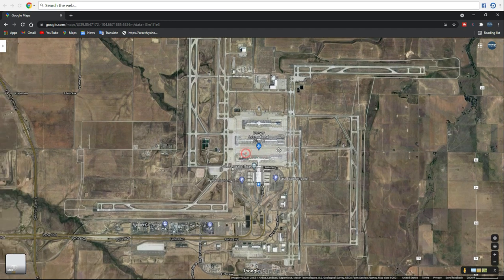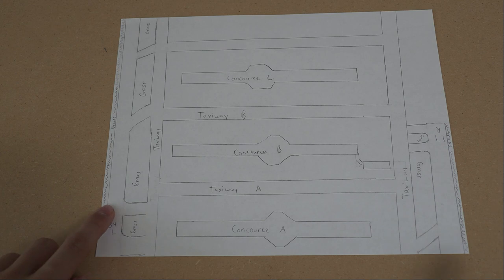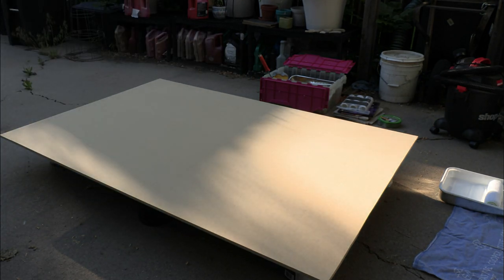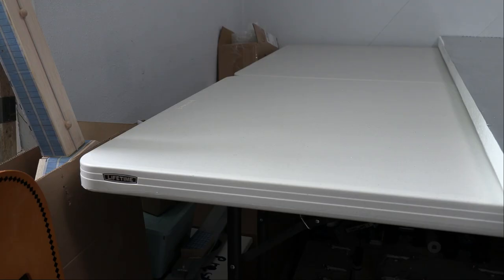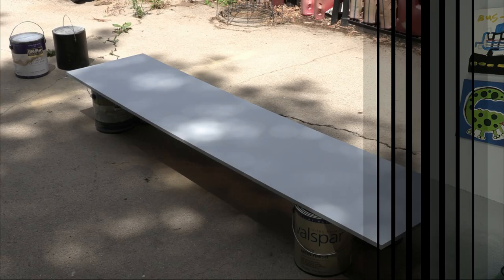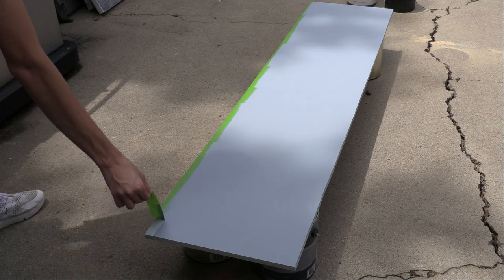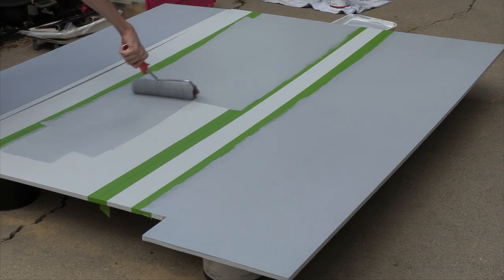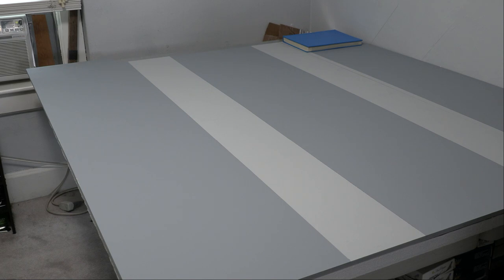How to build a model airport - Building Denver International Airport Ep. 1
Hello! In todays video I'm going to show you how to build a model airport!! It will be a series of about 3 episodes!! I will be building a model airport of Denver International Airport!!

♪ Bread (Prod. by Lukrembo)

"Collectibles from the Heartland"
A world-class retailer for quality models.
Featuring an unmatched customer experience!

MY AIRPORTS
- Denver International Airport (Updated Version Will Be Done 2022)
- Colorado Springs Airport (Under Construction)
VIDEO SCHEDULE
Tuesday, Friday At 2:00 MDT
EQUIPMENT
Camera - Canon VIXIA HF G 60
Editing Software - Filmora 9
PC - Alienware Computer